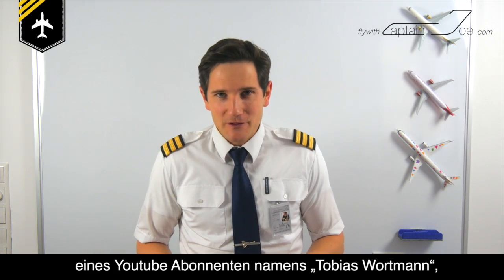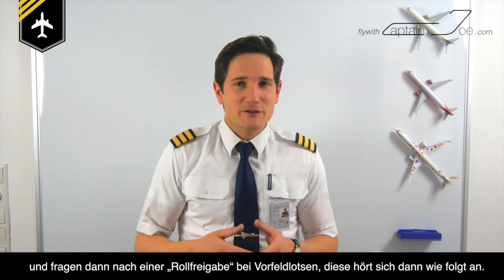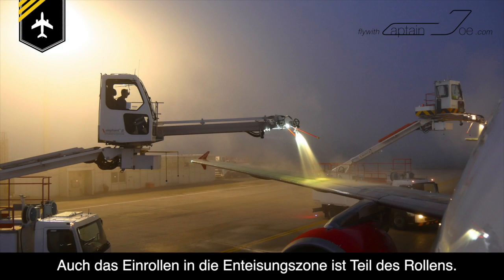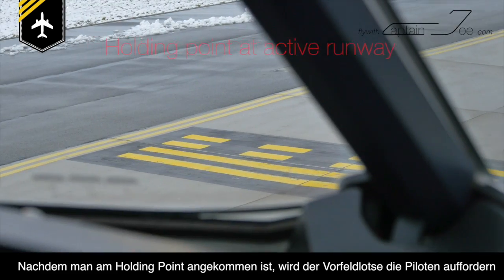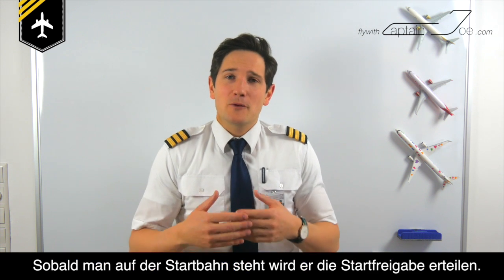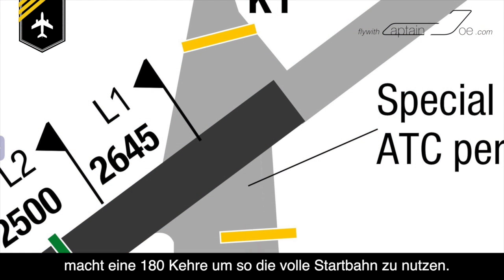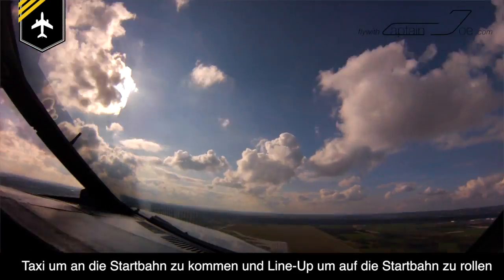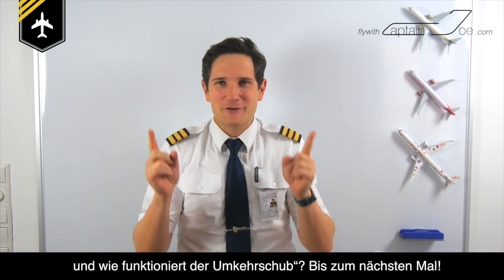Taxi and Line Up! Explained by Captain Joe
What is the difference between "taxi" and "line up"?

Dear friends and followers

today I´ll be answering another question which was sent in by one of my youtube follower "Joe what is the difference between Taxi and Line up?"
Great question!

They are two separate things, that´s for sure.
So let´s imagine you´ve just fastened your seat belts and you can feel the aircraft being pushed back out of it´s gate position. The eninge spoul up and a few minutes later the aircraft starts to move under it´s own power.
The pilots standby for the clear signal by the pushback driver and then request a taxi clearance with ground or apron controller, which will sound similar to this.". " After receiving the taxi clearance the pilots turn on the taxi and runway turnoff lights, release the parking brake and taxi along their assigned route.

Very often you can feel the aircraft slowing down just after it started moving, that indicates a brake check, then you might see the ailerons going up and down, that is the flight control check. On smaller Turboprop jets you sometimes see that only one propeller is spinning, so the pilots are using the single engine taxi procedure. But all these procedures can vary from airline to airline.
Also entering the deicing pad and getting deiced is within the taxi phase.

Sometimes you have to give way for incoming or outgoing traffic, or stop at an active runway which you have to cross in order to get to your holding point. At big airports like Madrid or Los Angeles you might have to change the ground frequency up to four times and taxi times can vary between three minutes and 1 hour or even longer.

To steer the aircraft you either use the tiller or the pedals once the speed is high enough, and the maximum taxi speed is 30 knots, approximately 60km/h and going around a turn should be performed at speeds not higher then 10 knots to prevent the nosewheel from colapse.
So once you´ve reached your holding point at your assigned runway, the ground controller will advise you, once your leaving his perimeter, to switch over to tower control.

The tower controller is in charge of overlooking the approach and departure sector and to give line up, take-off and landing clearances.

The taxi phase ends once the tower controller has cleared you onto to the active runway.
Before lining up, the tower controller will mostly likely ask you if you are "ready for the departure". Once you´ve completed the "Before Take-Off Checklist" you will respond, "AirJoe123, ready for departure","AirJoe123 line up runway 26Right". Once lined up, he will say,"AirJoe123, cleared for
take-off runway 26right".

So the line up starts once you´ve passed the holing point and ends once your airplane fuselage is in line with the runway centerline. You should be fully ready for departure cause if there is inbound traffic you do not want to line up on the runway if you´re not fully ready, possibly causing the inbound traffic to perform a go-around. No you do not want that to happen, trust me!

Line ups can also be performed via runway intersections, and even if there is a airplane waiting at the beginning of the runway.
There are special line up procedures, in Düsseldorf/Germany for example, a Airbus A330 or Boeing 777 will line up in the opposite direction, perform a 180 degree turn to use the full available runway lenth in case of a heavy take-off weight. Special line up guide lines will help the pilot to perform this procedure.

Also there are special line up clearances, for example if you have inbound traffic on short final, like in this video, the tower controller will say "AirJoe123, BEHIND next landing Airbus A321, line up runway 26Right BEHIND". When reading back your clearance, the controller will take extra care that you mention the word "BEHIND" twice.

I hope I´ve answered another aviation related question for you, give me a thumbs up if you enjoyed this video and subscribe my channel if you want to learn more about the world of aviation.
All the best, farewell your Captain Joe